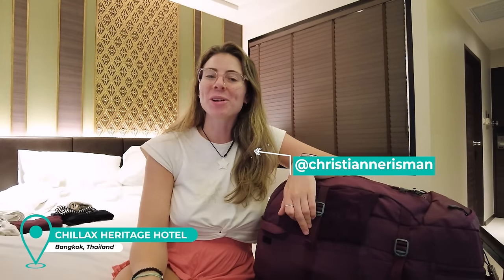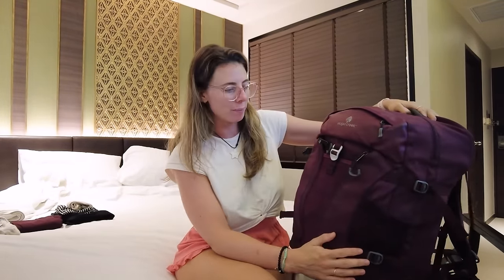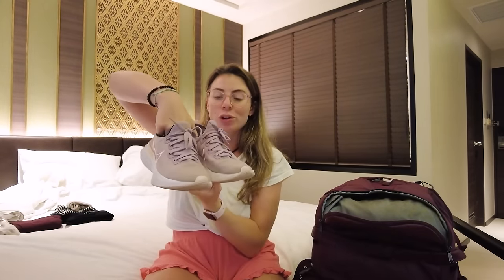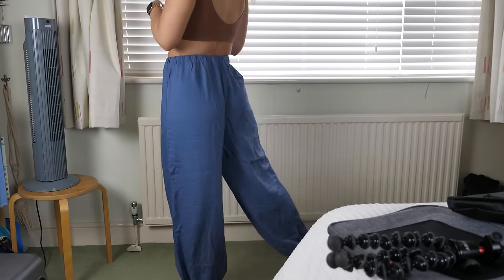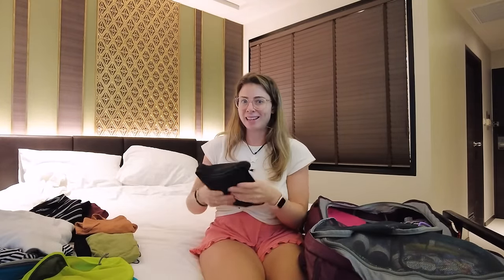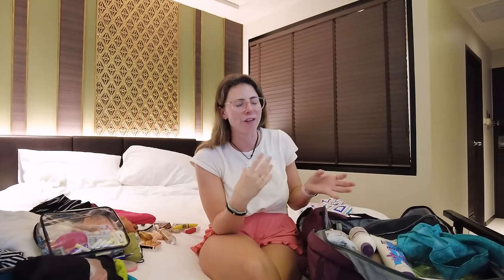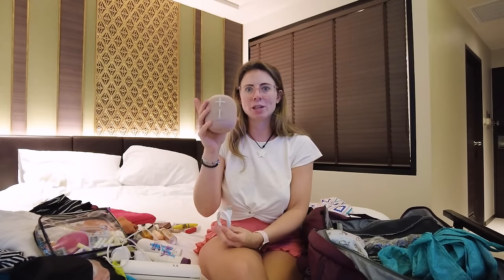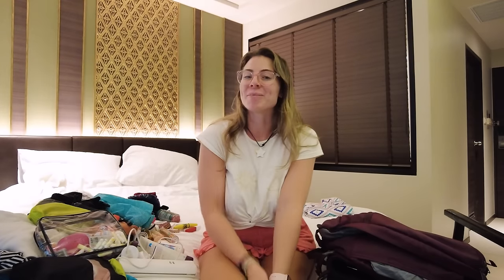What's in my Backpack for Thailand? (2 month trip)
What's in my backpack for Thailand? Here is everything I packed in my Eagle Creek Global Companion 40L for my trip to Thailand in 2022.

Bath towel - coming back soon
Mask + Snorkel
Foldable Laundry Bag
Foot Buff
Tangle Teezer

BOTTOMS
Blue balloon trousers

GYMWEAR
Purple shorts
Sports bra
Green top

TOPS
Black backless
Orange backless
Tank top

SWIMWEAR
Black bikini bottoms
Black bikini top
Pink bikini top

🎒 My Backpacking Essentials
🎥 My Vlogging Equipment
🖥 My Home Office Set-Up

DEALS 🤑
Melbourne and Sydney tours using code BB50.
🔒 Get latest Surfshark VPN deal using code BACKPACKING.

(it's your support that allows me to continue creating quality content for this channel, thank you so much in advance ❤️)

ABOUT ME🙋🏻‍♀️
I'm Christianne, a solo traveller, vlogger and entrepeneur from Surrey, UK. I spend half my time exploring new places around the globe with my backpack, and the other half creating videos about my experiences, what I'm packing, solo travel advice, money budgeting tips and anything else in relation to my backpacking lifestyle.

FAQ's
How do you afford to travel? I used to simply just work any temporary job I could find to save up to travel! I budget the money I earn meticulously to reach my savings goals using
Is travelling solo safe? - I would argue the answer is almost always yes! As long as you use your common sense and you follow your own government's guidelines about travelling in that country. I have made several videos on backpacking safety on my channel.
Do you have plans to settle down? Yes, I'm currently saving to purchase my first property in the UK and I'd love to have children one day. I doubt I'll ever live a completely 'conventional' lifestyle by society's standards though, as I often have my own preferred way of doing things.